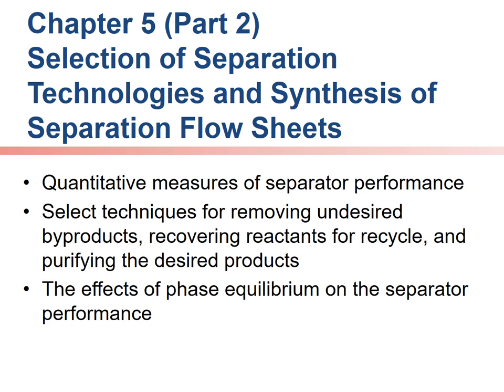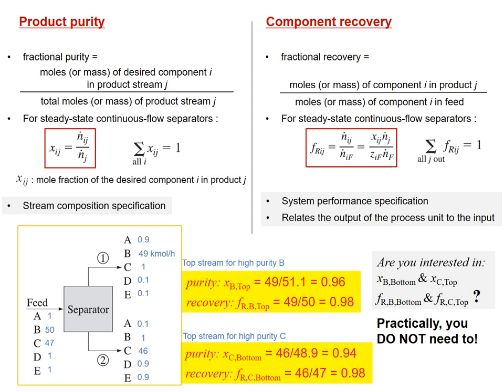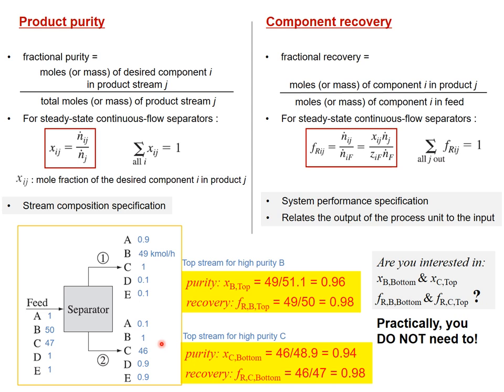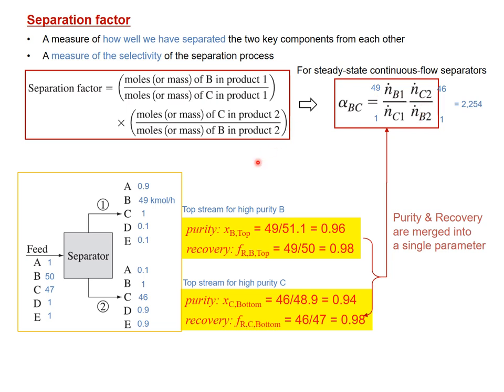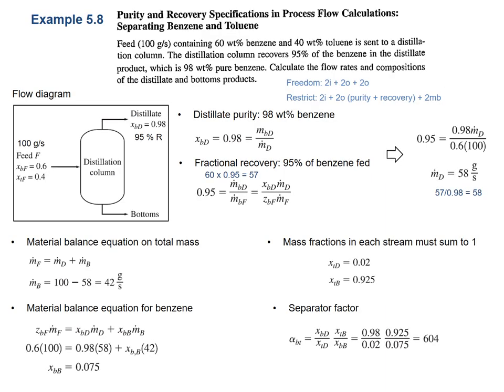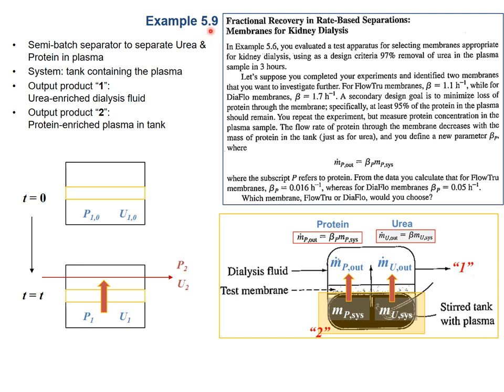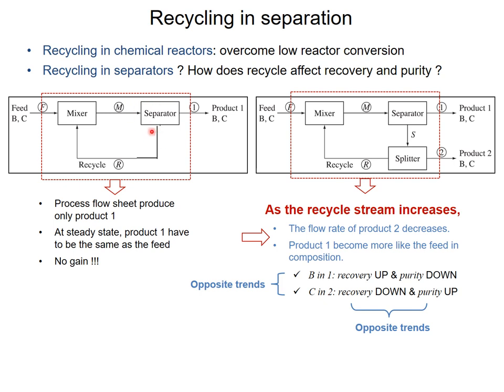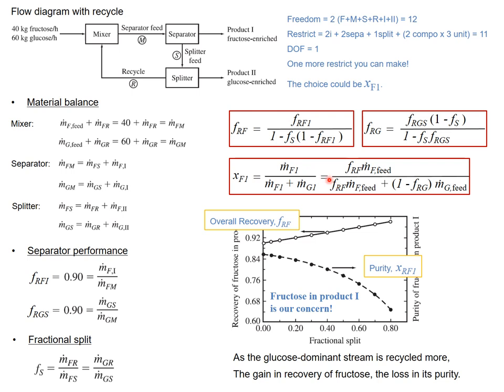icp@5b Separator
Introduction to Chemical Processes by Prof. Hyun-Kon Song | Part 2 of Chapter 5. Separator